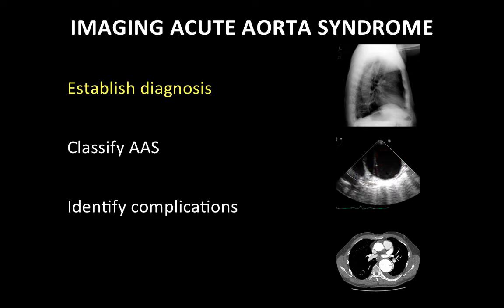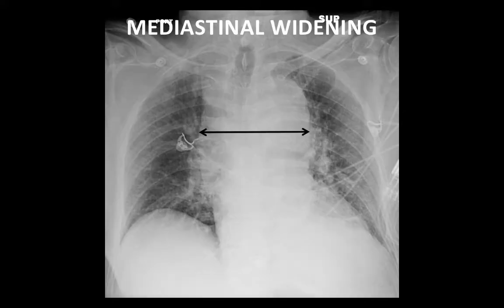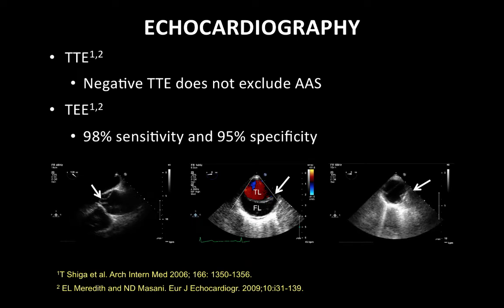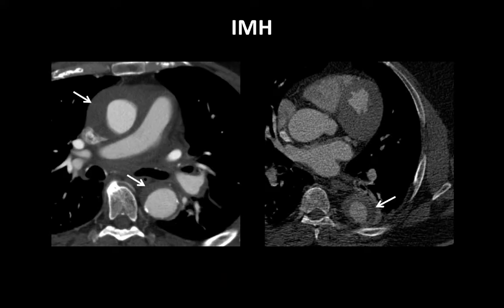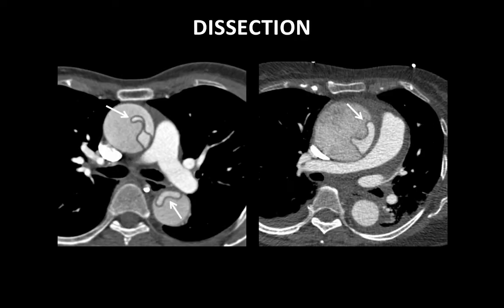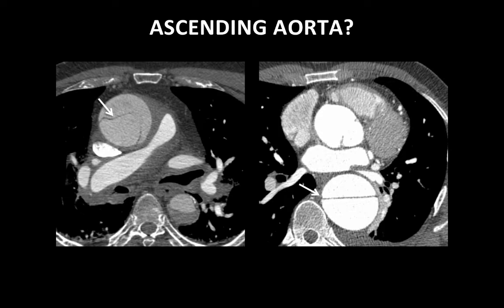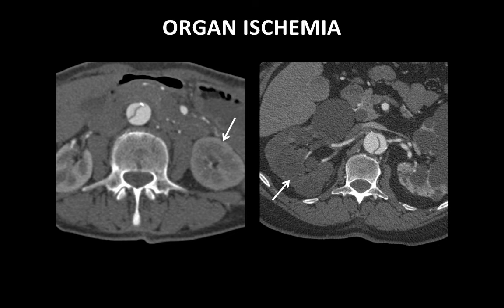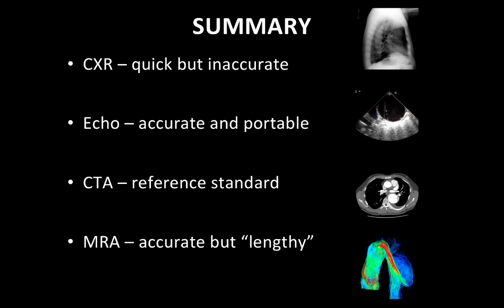MultiModality Imaging of Acute Aortic Syndromes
Discussion of CXR, Echo, CT, and MR in the evaluation of acute aortic syndromes including intramural hematoma, penetrating ulcer, and dissection.

Table of Contents:

00:06 - Disclosures
00:10 - Outline
00:36 - Learning objective(s)
03:51 - Mediastinal widening
04:29 - Obscured ap window
04:38 - Thickened paratracheal stripe
05:05 - Displaced intimal calcifications
08:38 - imh
09:48 - imh
11:14 - PAU
11:46 - Dissection
13:38 - Real aortic dissection
14:22 - Ascending aorta?
15:30 - Delineate extent
15:34 - Identify true and false lumens
15:44 - Branch artery involvement
16:15 - Imaging acute aorta syndrome
16:31 - Organ ischemia
17:35 - Aortic regurgitation
18:59 - hemorrhage
19:24 - Summary